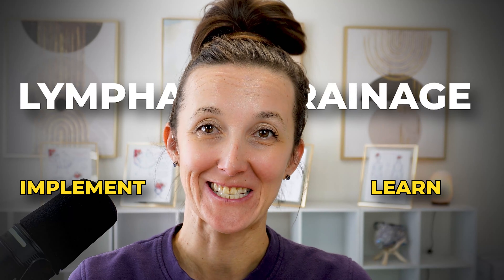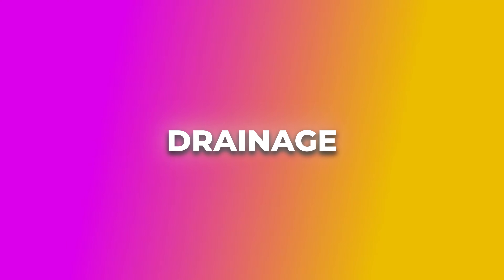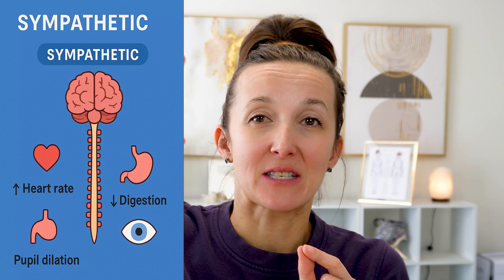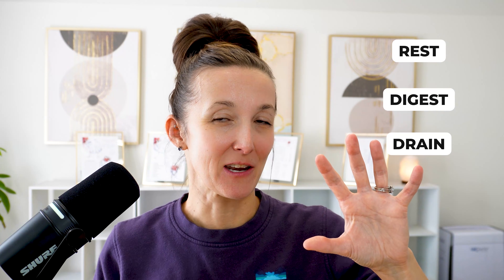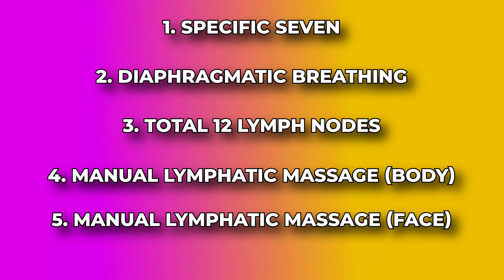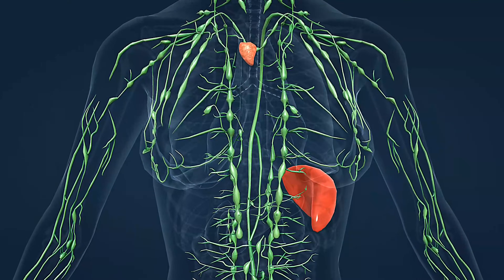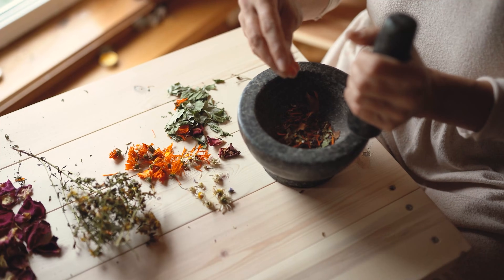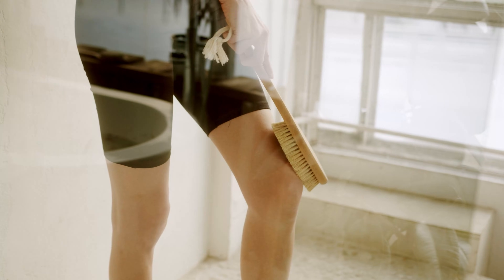The Specific 7 lymph nodes and why they always come first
If you’re confused about where to start with lymphatic drainage – this video lays out the exact order I use to teach clients and practitioners. You’ll learn why we always begin with lymph nodes (the “Specific 7” and “Total 12”), when to add diaphragmatic breathing, and how to safely progress into full body and facial lymphatic massage before ever touching tools like dry brushes, gua sha, or vibration plates.

We also talk about how your nervous system affects drainage, and why being stuck in fight-or-flight can block your body’s ability to move lymph, reduce swelling, and clear waste.

How diaphragmatic breathing becomes your “lymph pump”

When to add the Total 12 for deeper, full-body drainage

How to transition from lymph nodes to lymph vessels with manual massage

The correct order: body → face → then tools (gua sha, dry brush, vibration ball, rebounding)

Common mistakes that make lymphatic drainage less effective

If you’re serious about reducing fluid retention, supporting detox, and getting better lymph results, this is your roadmap.

▶️ Take the first step towards a healthier you! Choose your ideal membership option now and join a community that's dedicated to your well-being. Let's embark on this journey together